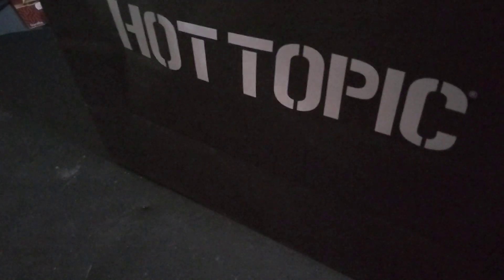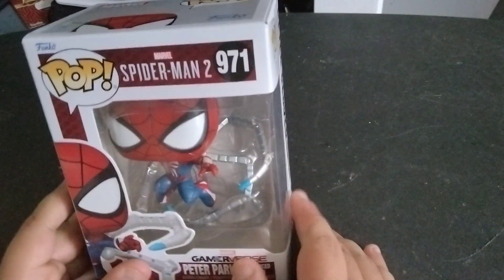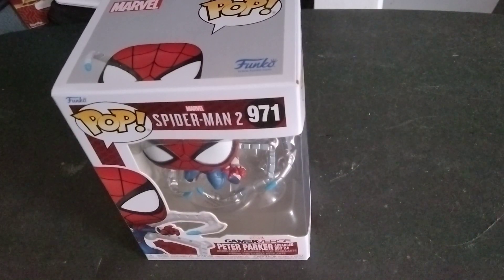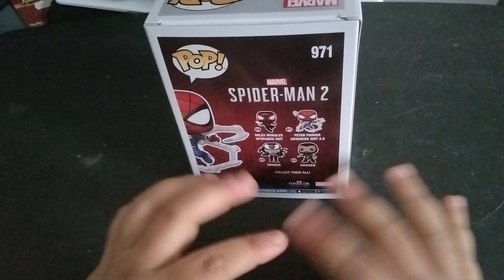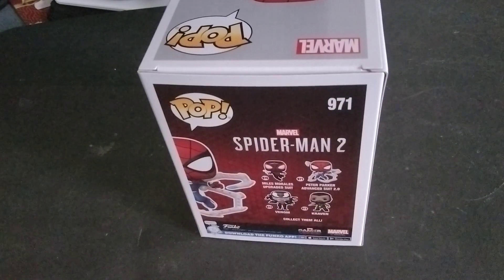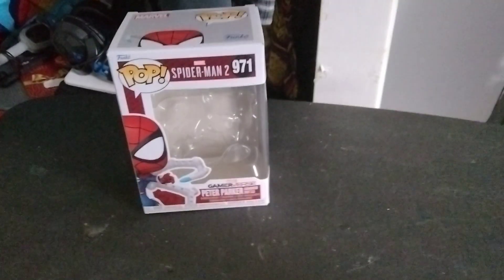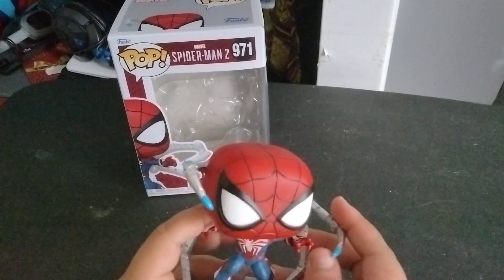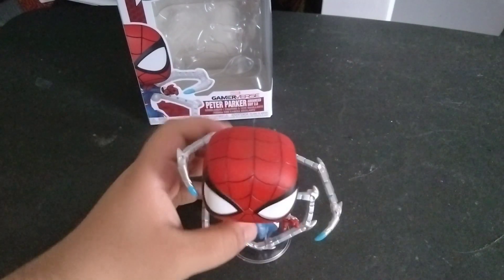Funko's Marvel's Spider-Man 2 Peter Parker/ Spider-Man (Advanced Suit 2.0) Pop (2024) Unboxing